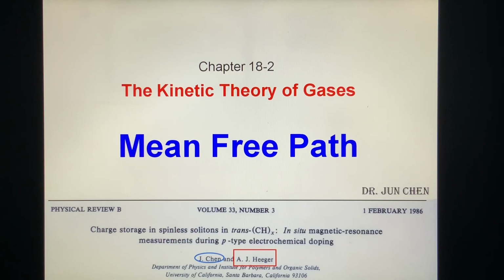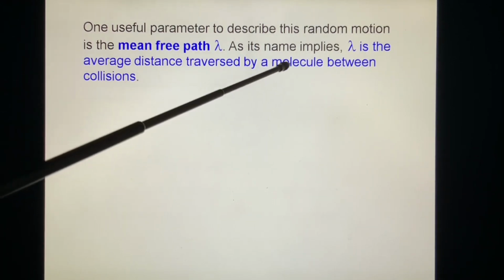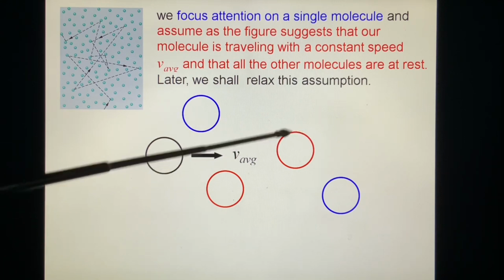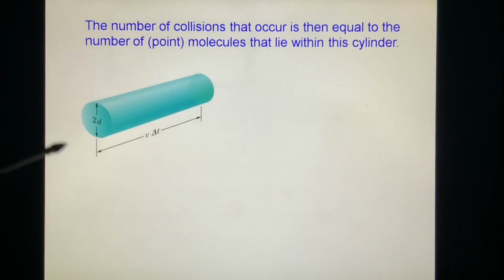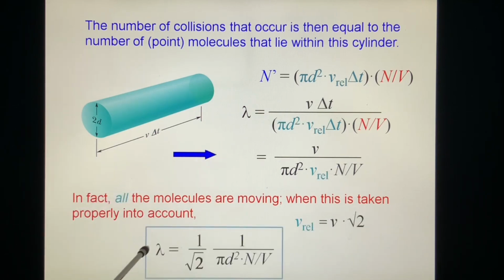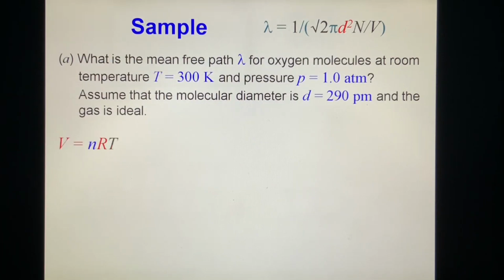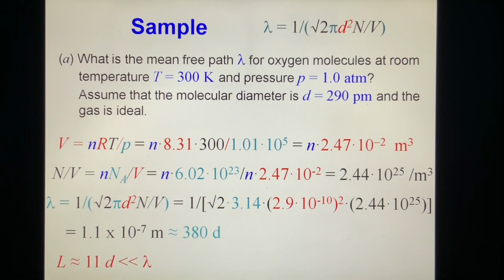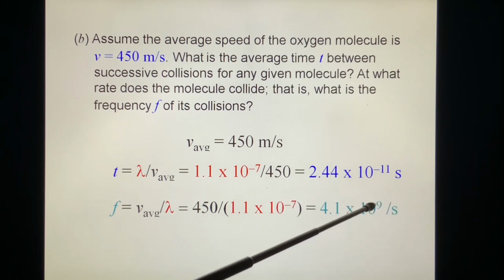1182 Mean Free Path